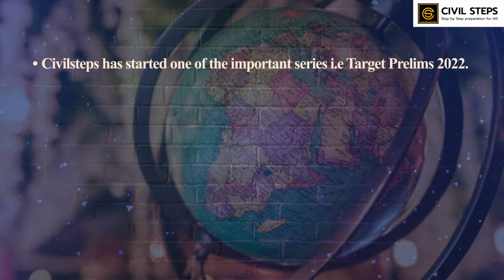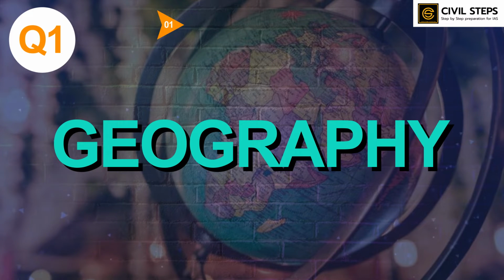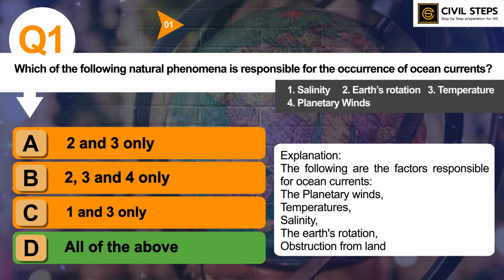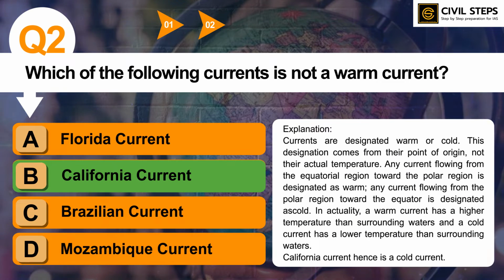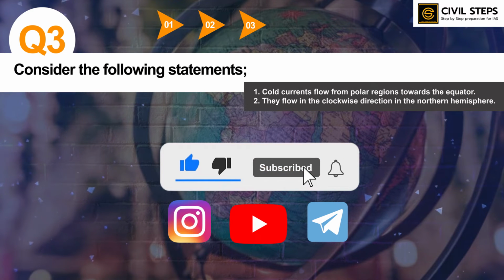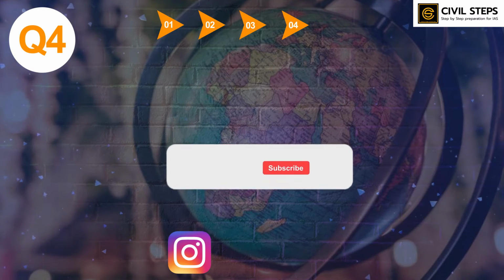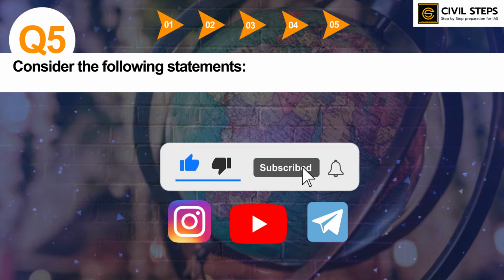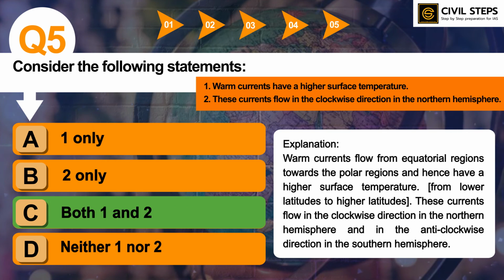Target prelims 2022 | UPSC/IAS | score 120+ | important MCQ for IAS | Day 68 GEOGRAPHY